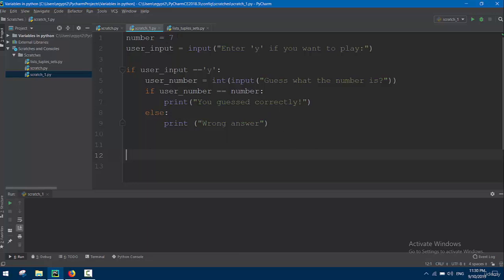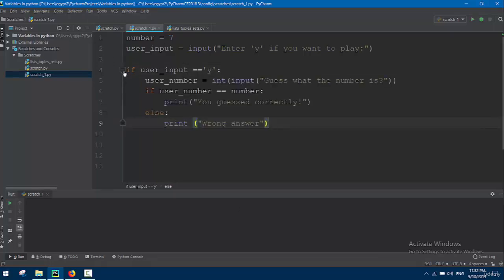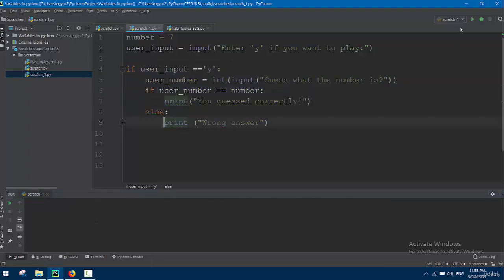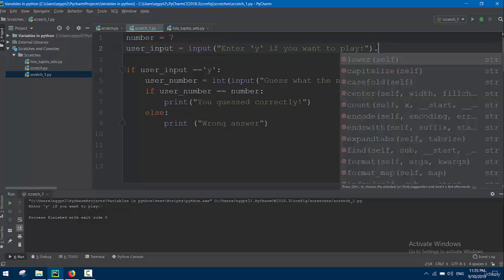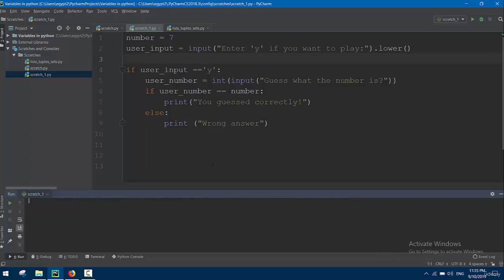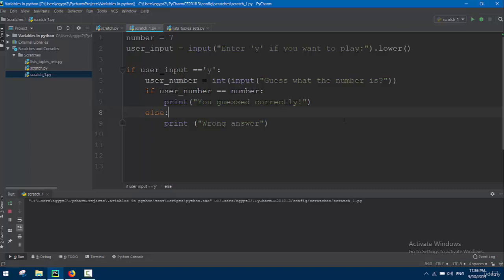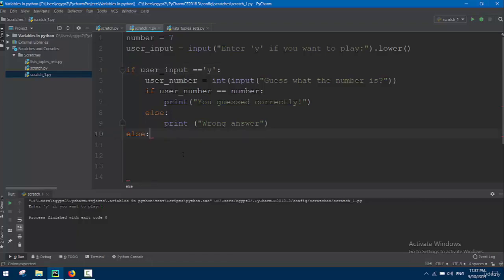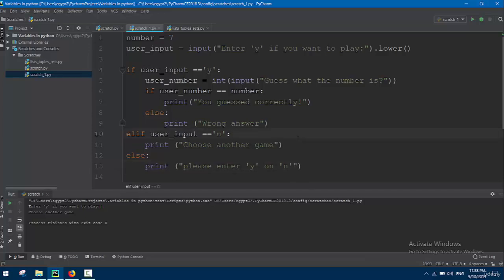017 Statement & Decision Coverage Example using Python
017 Statement & Decision Coverage Example using Python